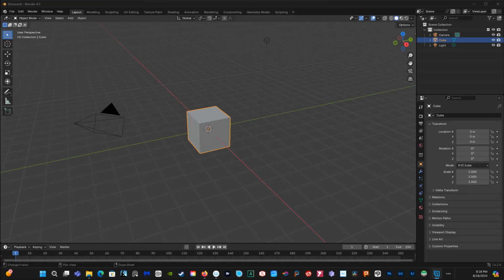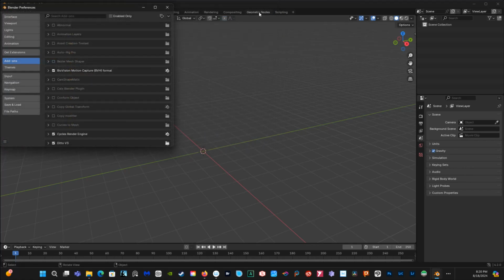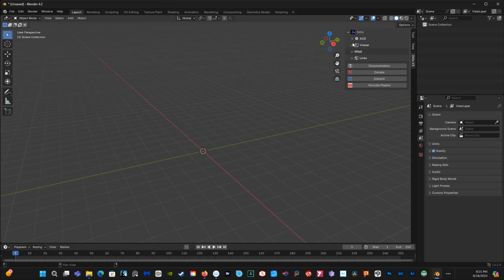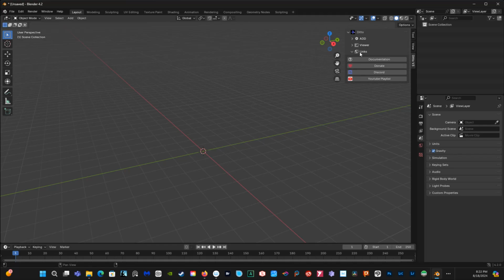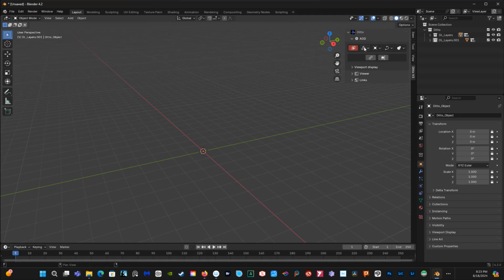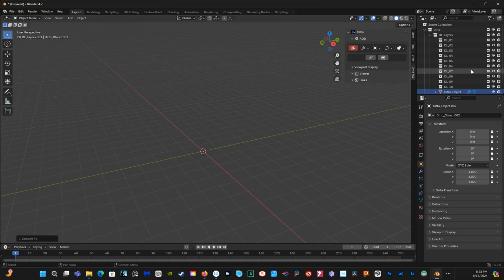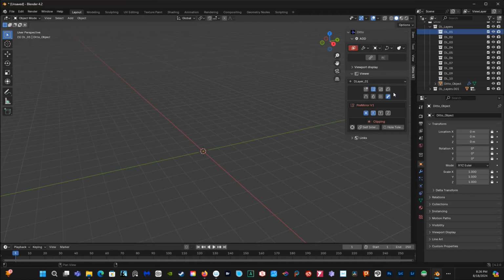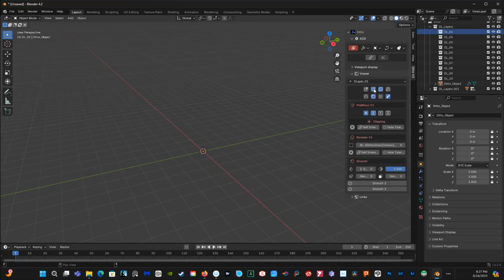1|Ditto V3 Install Legacy Addon & General Overview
Ditto V3 is a Addon that is all about blending separate objects into a single object with flexibility and control. It's not as hard surface, but made more for creatives.